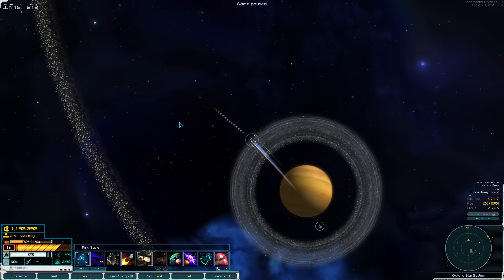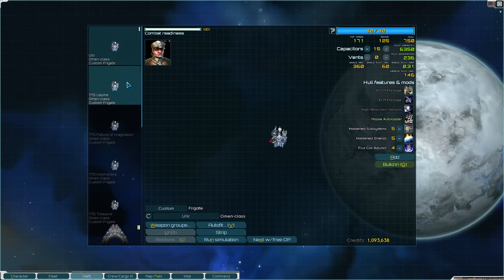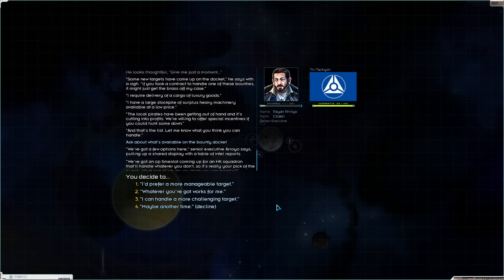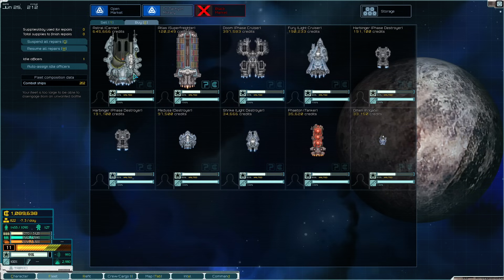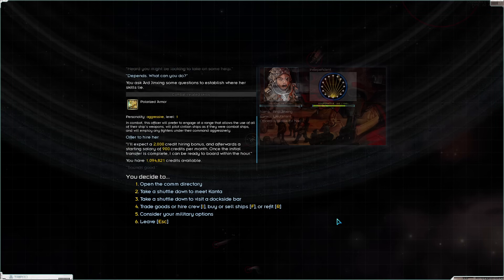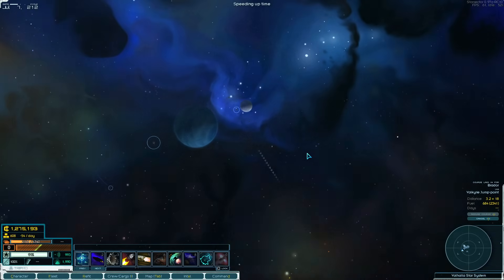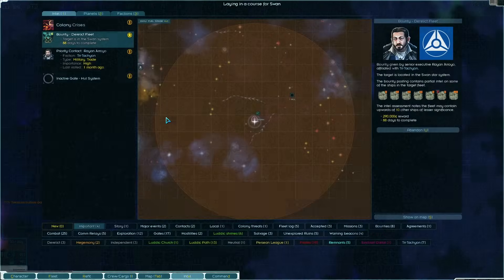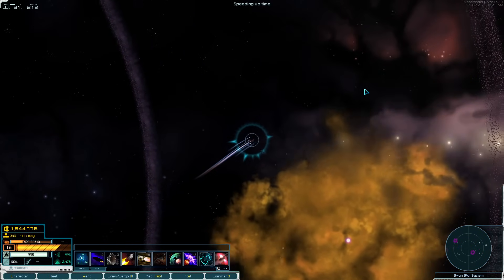Do You Fear The Abyss?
The mods are currently not "up to date" so you have to change the version to 0.97 in the "mod info" to make them work.